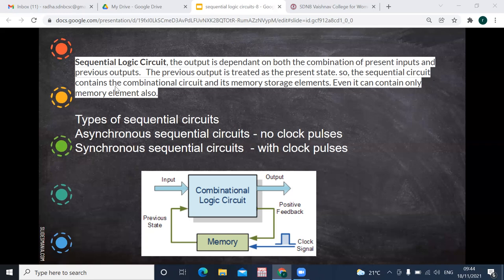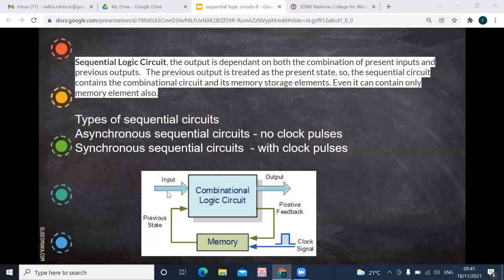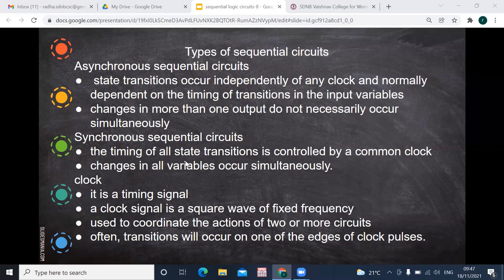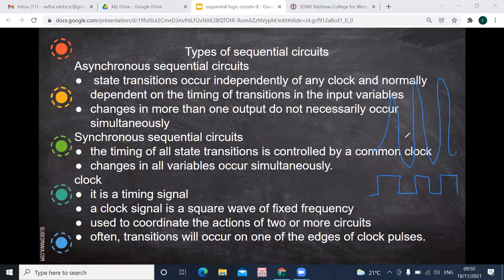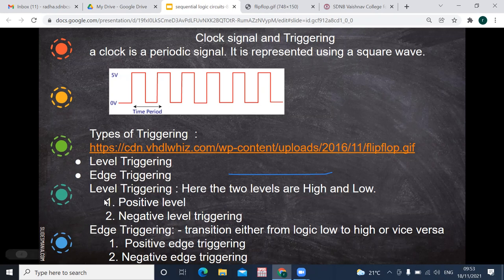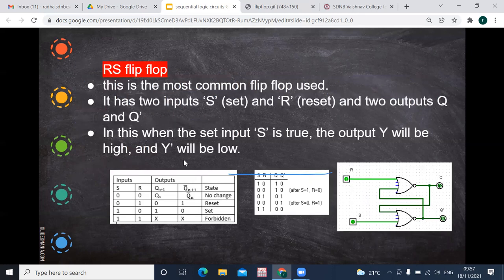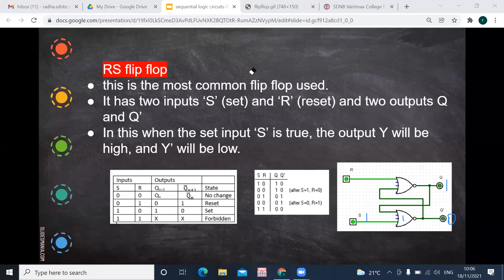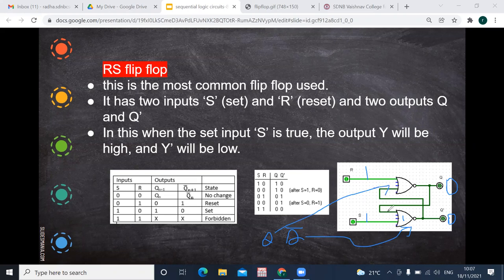sequential circuit and RS flip flop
introduction to sequential logic circuit and explains the RS flip flop and clock signals